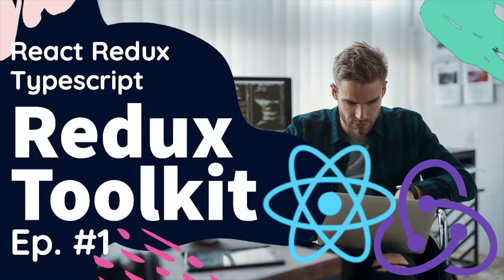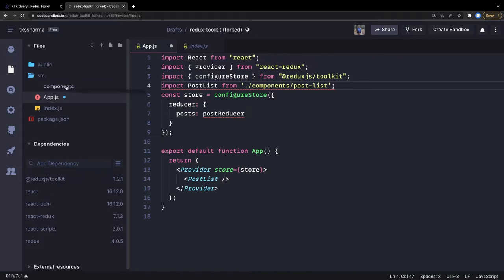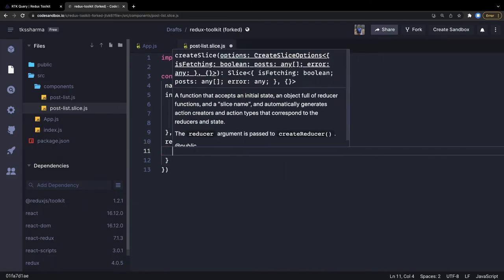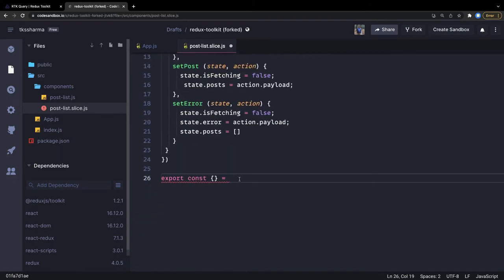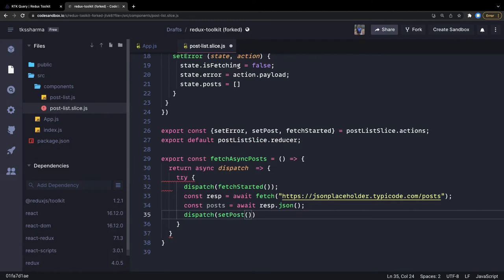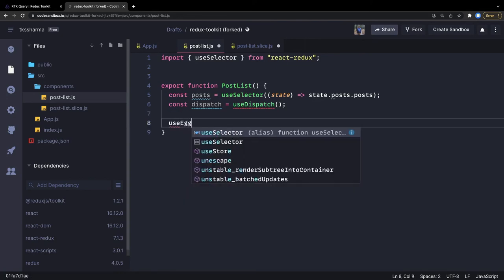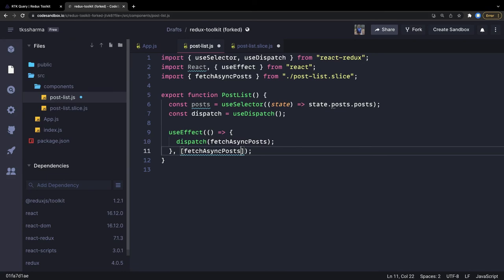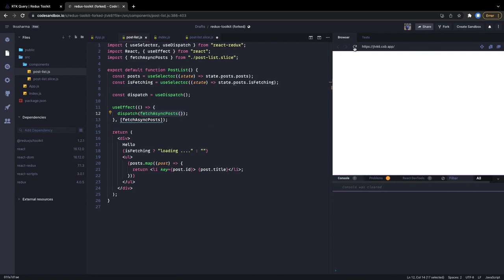Redux Toolkit demo with Async API #04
Redux Toolkit
In this playlist, we are covering redux Toolkit and we are exploring how redux toolkit is helpful for managing redux state with slices and with a new way to create a store

- why we should use the redux toolkit, how to use it (examples with setup)
- basic setup with the redux toolkit
- Blog post example using the redux toolkit
- shopping cart example with a redux toolkit
- react-redux compare with the redux toolkit
- react-redux typescript example Demo

examples